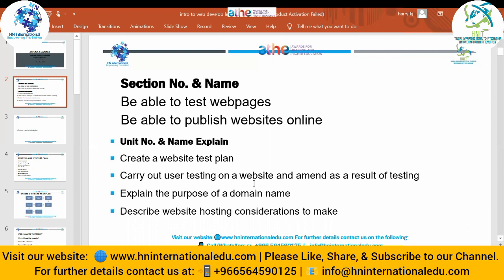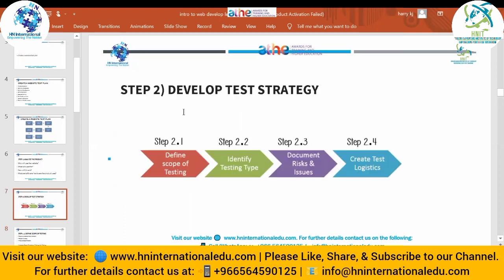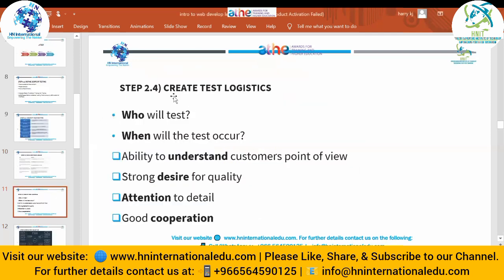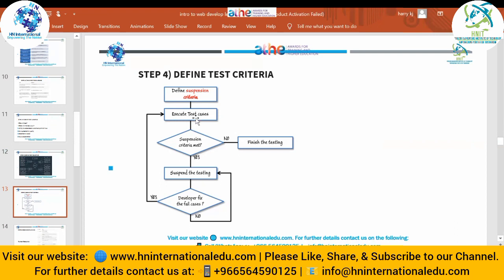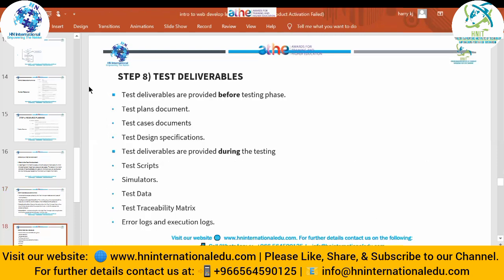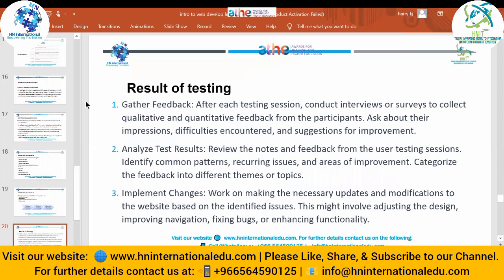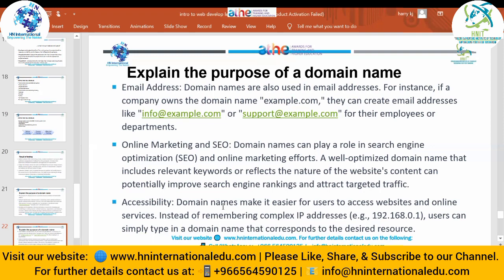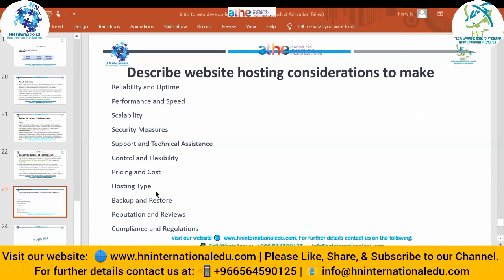Introduction to Web Development Lecture No. 12 B2 ATHE Level 3 Computing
➤ MBA
➤ MSc. Information Technology
➤ Accounting
➤ Business & Management
➤ Computing
➤ Education & Training
➤ Health & Social Care
➤ Law